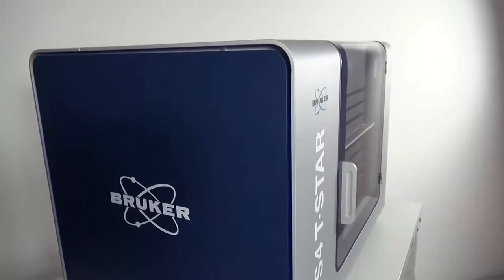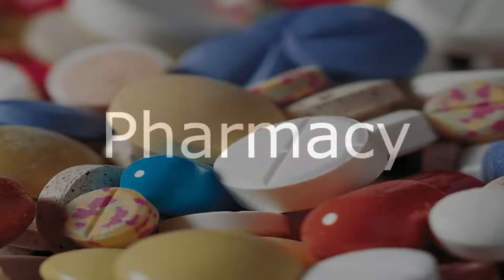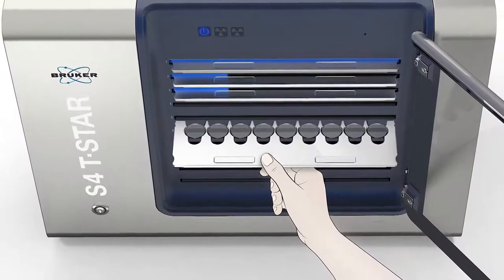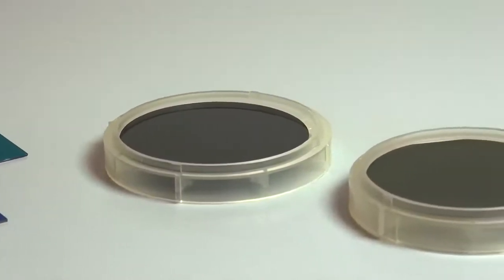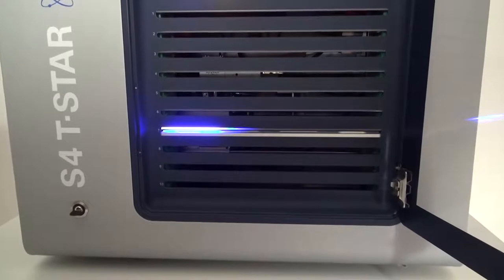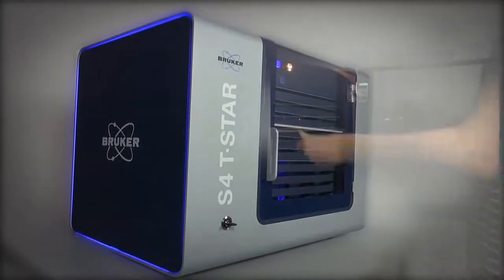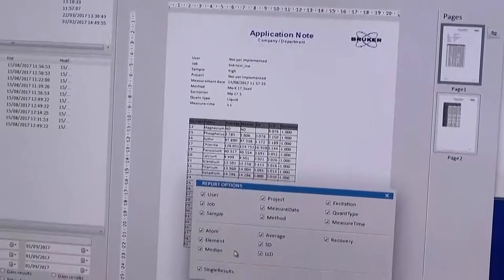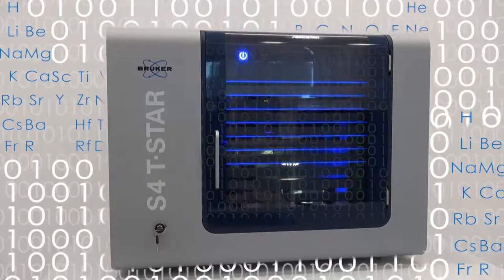TXRF Spectrometer S4 T-STAR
The benchtop TXRF spectrometer S4 T-STAR for ultra-trace element analysis provides 24/7 routine operation and guaranteed data quality.